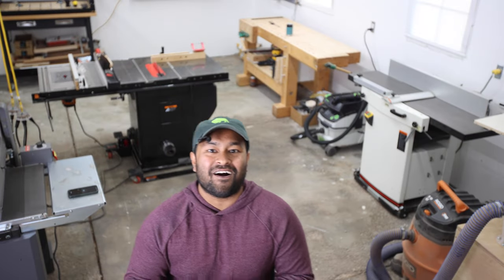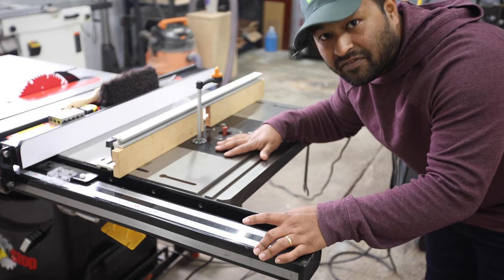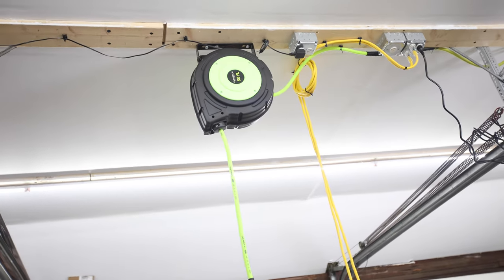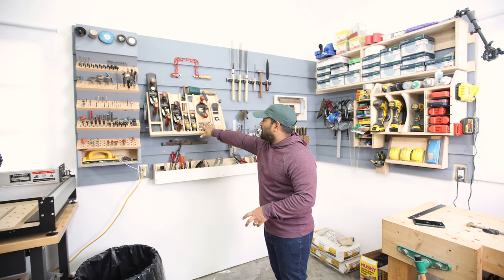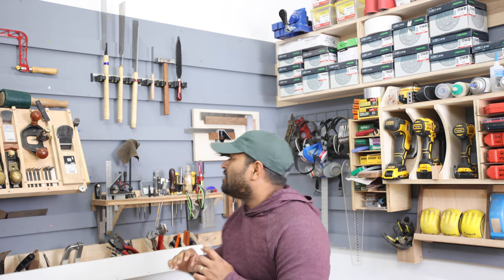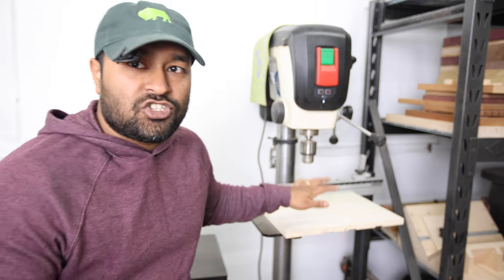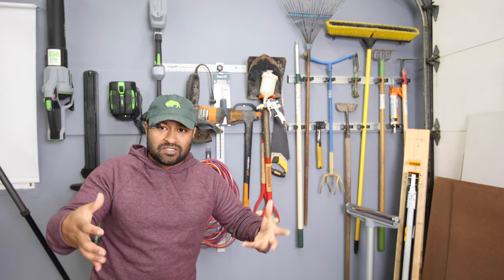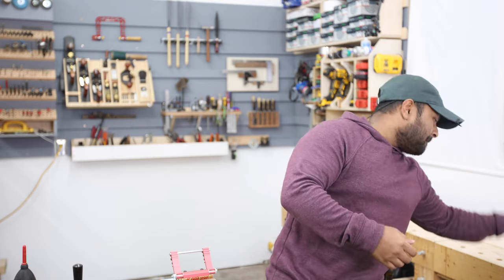Woodworking Shop Tour - 20'x30' Garage [2021]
In this video, I give you a tour of my hobbyist 3-car garage woodworking shop measuring 20'x30'. Most tools are on mobile base for ease of transport & all stationary tools only take up 2 car spots. The third bay is open for assembling larger projects OR parking a small car. Hope you enjoy the tour! If this was your shop, what would you change? What tools would you add or take away?

I’m on a mission to post weekly videos with a mixture of beginner and advanced projects.

00:00​ Introduction
00:23​ Quick overview
01:45​ Stationary "Tool Island"
05:16​ Tool Walls and Peripherals
19:50​ Closing Remarks

Below are links of products I use and recommend wholeheartedly.

My favorite [small] woodworking tools:
General Saw - Japanese Gyokucho Pull Saw
Dovetail Saw - Japanese Dozuki Pull Saw
Japanese Plane- Kanna (65mm)
Japanese Plane - Kanna (40mm)
Chisel hammer - Japanese Chisel Hammer
Mallet - Wood Is Good Mallet
Square Ruler - Starrett Combination Square (steel head)
Marking Ruler - Incra Precision T-Rule
Caliper - iGaging 6" Caliper
Mechanical Pencil - Rotring 600

Video Equipment I Use:
Camera - Canon R6
Lens- Canon RF 24-105L
Lens - Canon EF 100 2.8L macro
Lens - Canon EF 70-200mm 2.8L ISIII
Lens- Canon EF 16-35mm 2.8L
Light: Godox SL150 II
Light- Godox M1
Audio- Sony UWP-D
Audio- Rhode NTG-2
Audio- Zoom H6